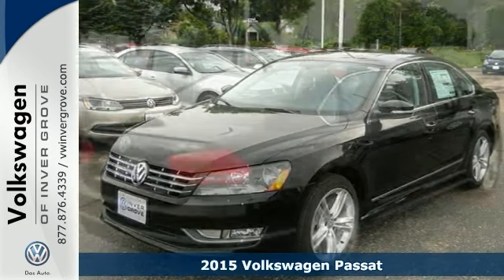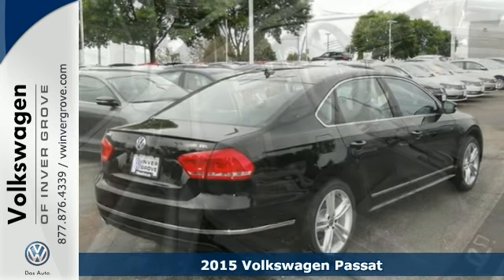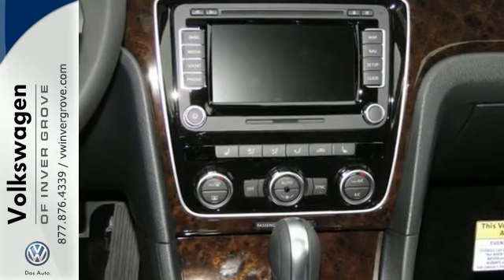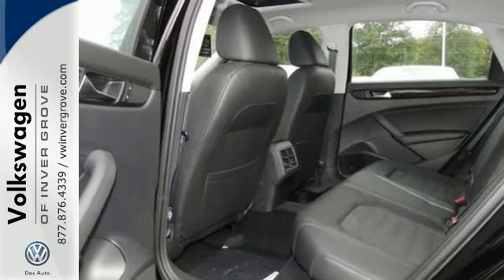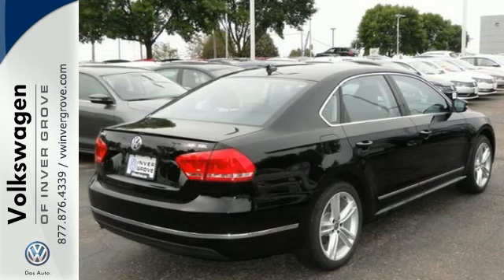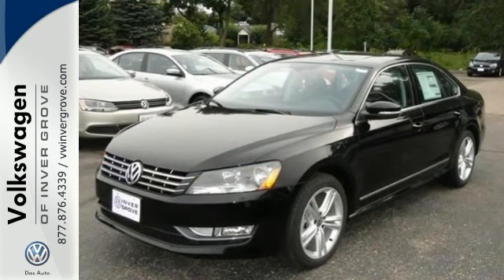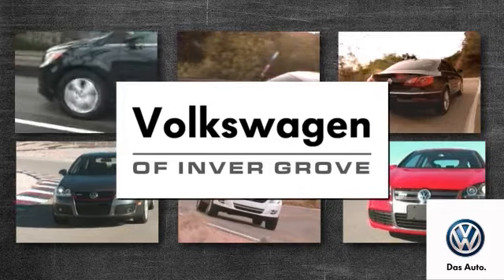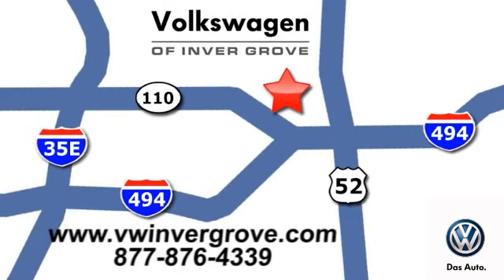2015 Volkswagen Passat St-Paul MN Minneapolis, MN #73151 - SOLD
Year: 2015
Make: Volkswagen
Model: Passat
Trim: 4dr Sdn 1.8T Auto SEL Premium
Engine: 1.8 L 4 Cyl. Cyl.
Transmission: Automatic
Color: Black Uni
Stock #: 73151
VIN: 1VWCS7A30FC017555

Address:
1325 50th Street East